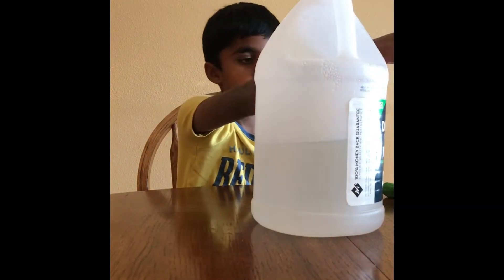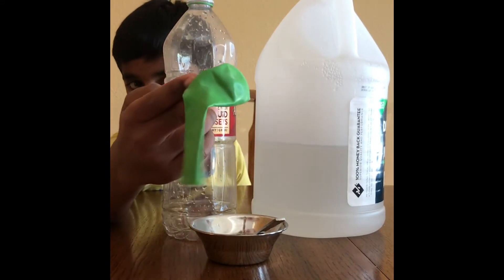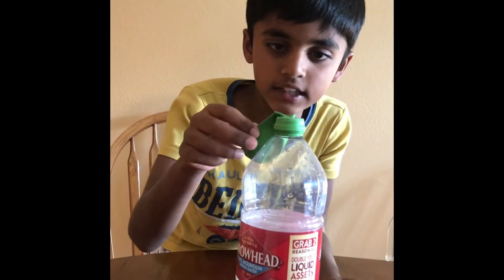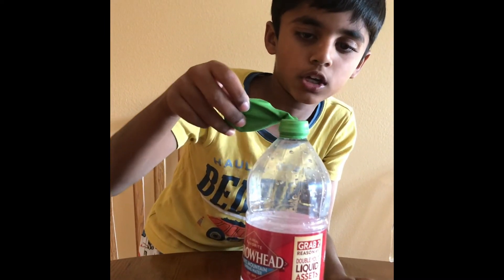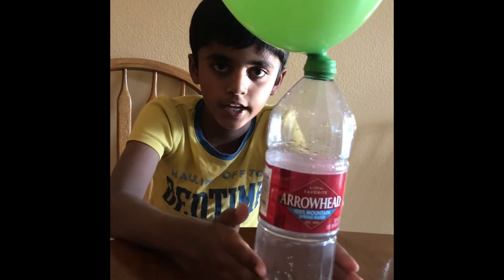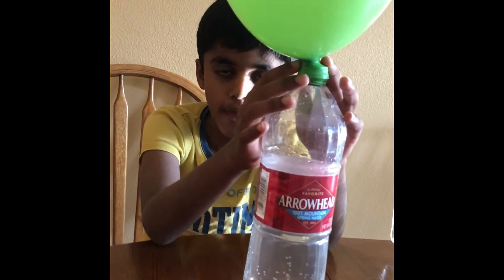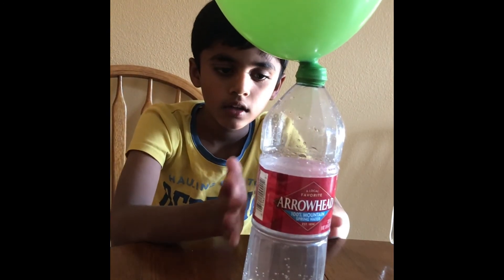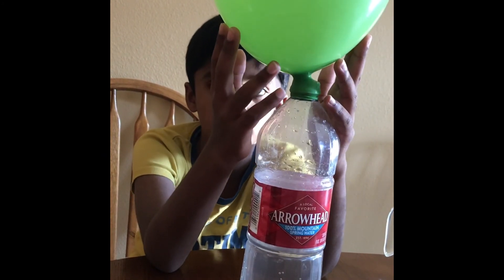How to inflate balloon with Baking soda and Vinegar||Carbon dioxide Balloon||Diy Experiment for kids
Carbon dioxide balloon ...

Balloon experiment
vinegar and Baking soda